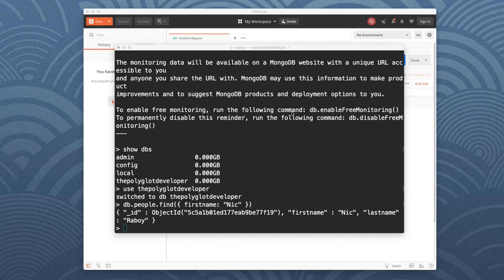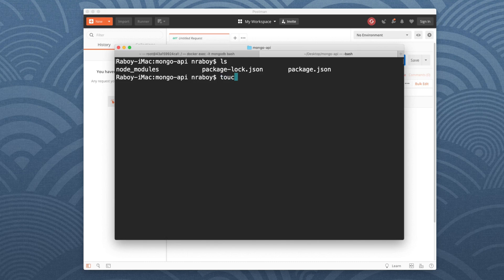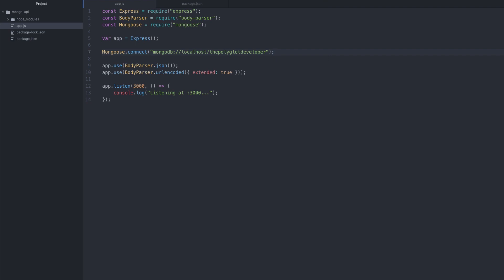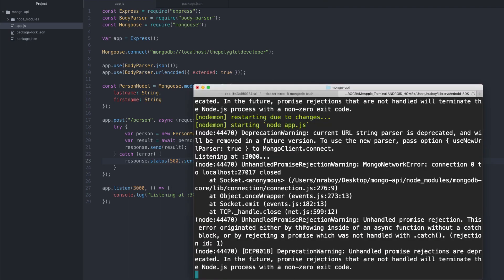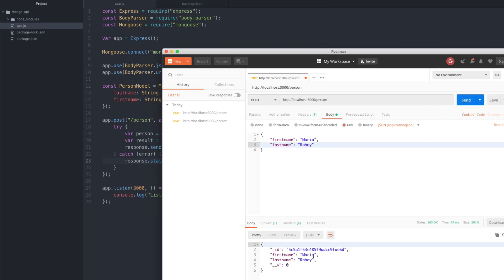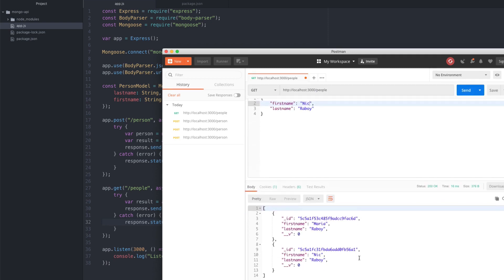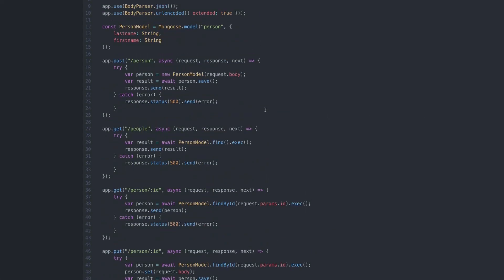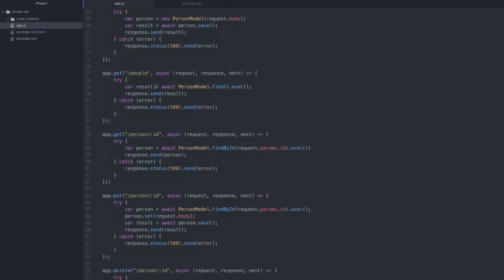Building a REST API with MongoDB, Mongoose, and Node.js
Learn how to create a CRUD based REST API using the NoSQL database, MongoDB, as well as Node.js and the ODM, Mongoose.